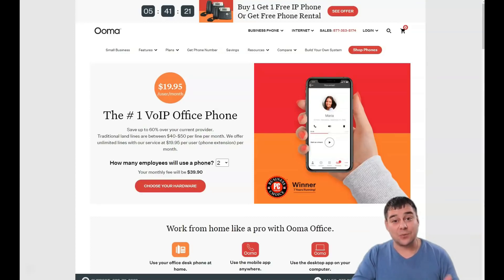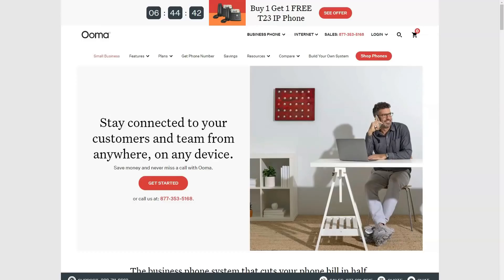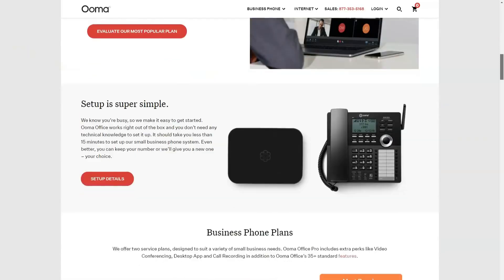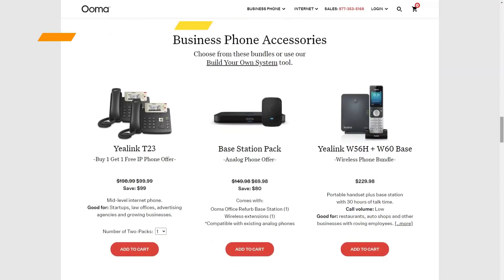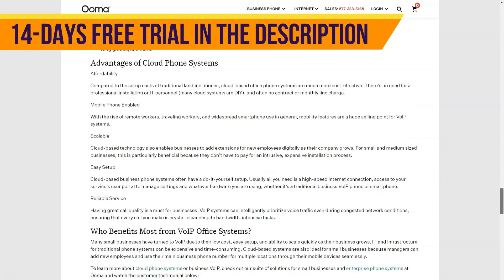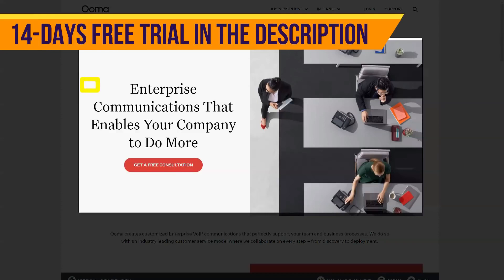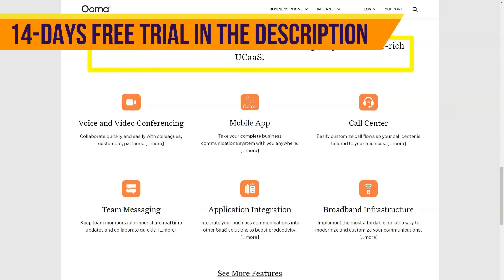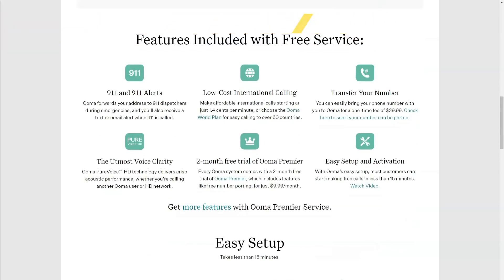The Best Small Business VoIP Phone System 2021✅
Hello! No matter how attached we are to our smartphones, even in the BYOD world, there is a place for voice over internet protocol or VoIP providers. And while many of these services target corporate customers with hundreds of employees, Ooma Office is a different story. I like this service, and that’s why!

As a company that started selling VoIP products starting with its VoIP in a box over a decade ago, Ooma wants to bring enterprise-quality phone services to small businesses. According to the company, "[helping] small businesses to present themselves professionally."
Unlike competing VoIP services, Ooma Office is only available with one pricing option, no additional features. “All features are standardized,” the company says, at just $ 19.95 (£ 15.57) per month.

As we mentioned, every line you get from Ooma is going to return you $ 19.95 (£ 15.57), plus taxes and fees, every month.
At this admittedly modest price point, the company claims that you will be able to take advantage of over 35 features, which we'll talk about later. In addition, this subscription allows you to port numbers, main business number, direct dial number, virtual fax number, conference line number, and unlimited calls to the USA and Canada for free. Sounds like a lot on paper, but what features are we talking about?

Well, everyone's important here. For starters, after a relatively painless setup, you get access to a custom portal where you can check your voice messages and call logs and you can send virtual faxes.

In addition, Ooma Office has parking for those many times you need to transfer a caller who has called the wrong department. In a similar vein, you don't have to worry about losing leads during a power outage or network outage. Ooma allows you to customize it so that calls are automatically redirected to any number of your choice.

Of course, no modern VoIP service is complete without a mobile app. While it's pretty standard when all of this is considered, the Ooma Office Mobile app for iOS and Android is packed with all the essential elements of a cell phone app for business phones.

You can set up call forwarding so that your phone calls are sent to your mobile device when you are not in the office. Alternatively, you can call your desk phone and your cell phone at the same time when someone calls your work phone number.